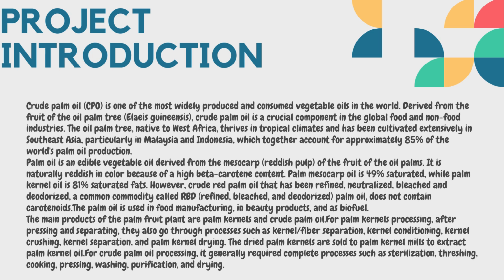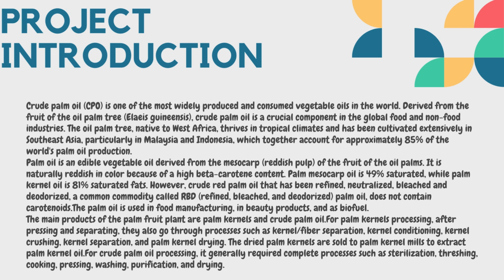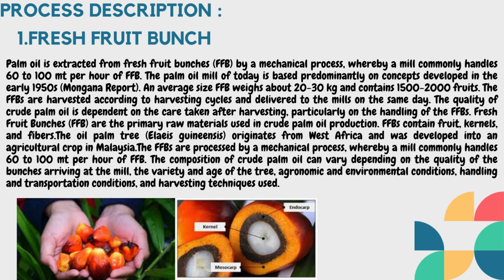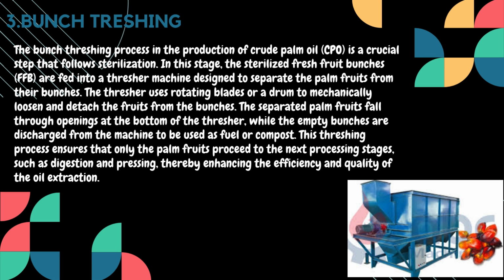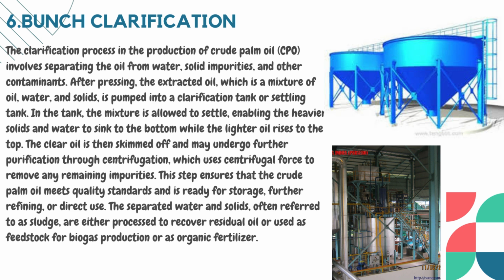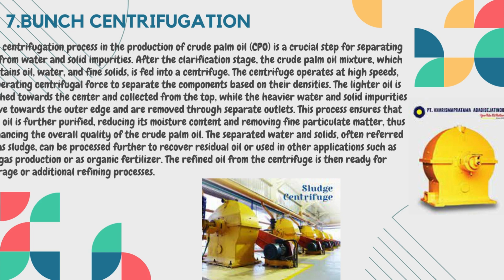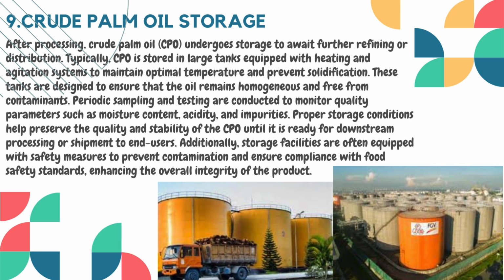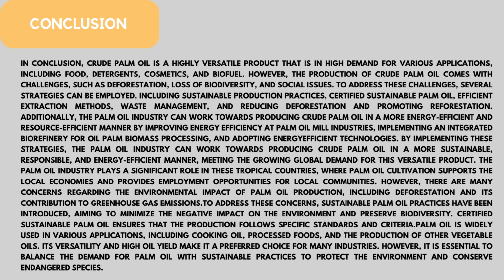DAK 10502 - Production of Crude Palm Oil group 17